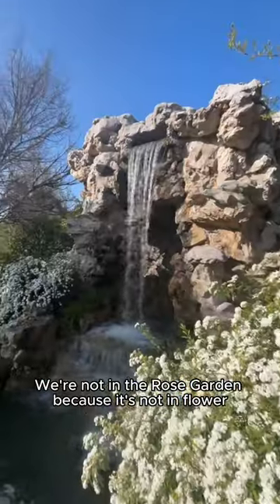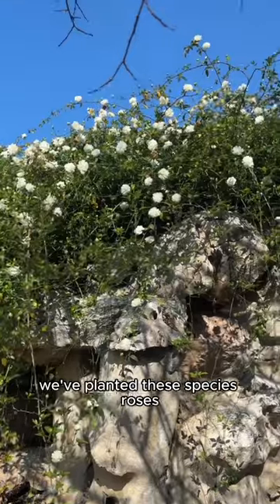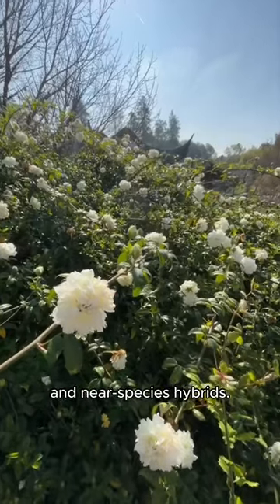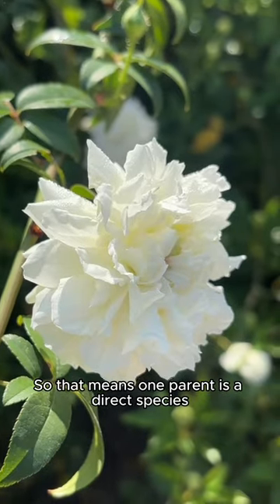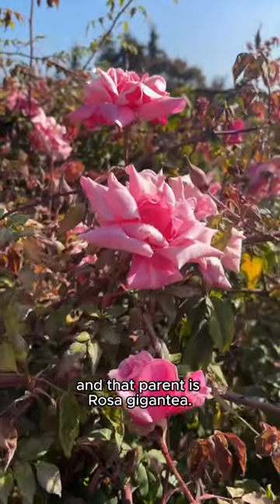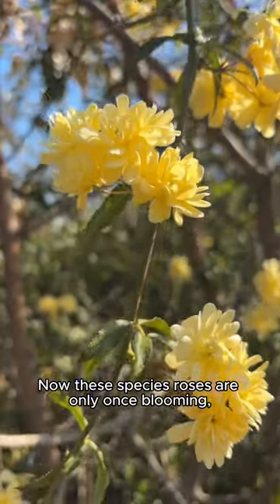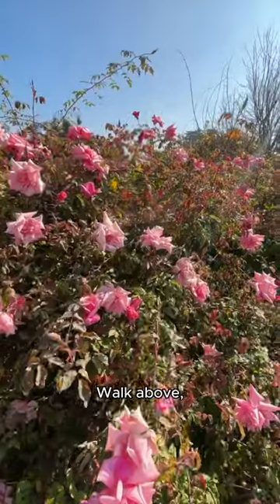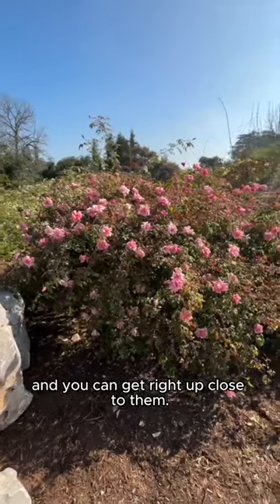Roses in our Chinese Garden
The Rose Garden isn't in full bloom yet, but you can find roses flowering in the Chinese Garden! Learn about the history behind these rose species with our curator Tom. 🌹